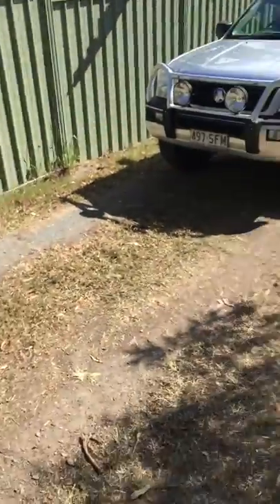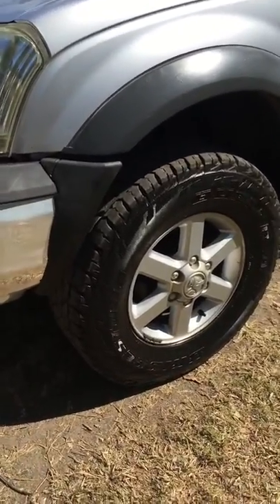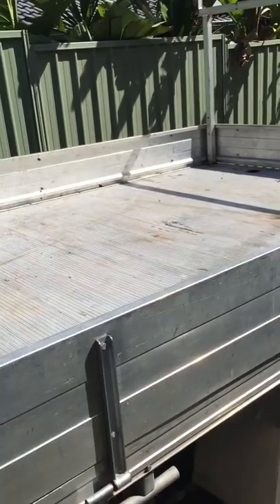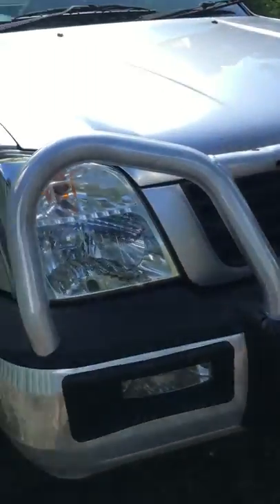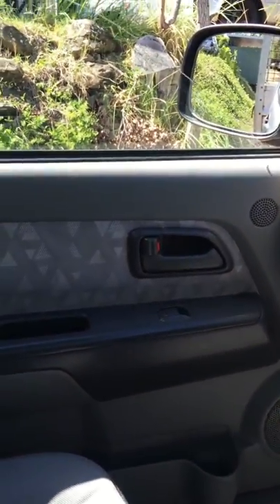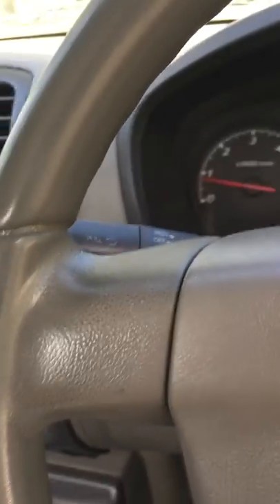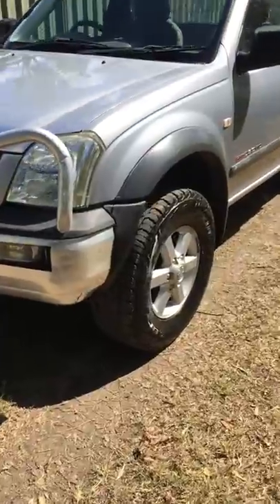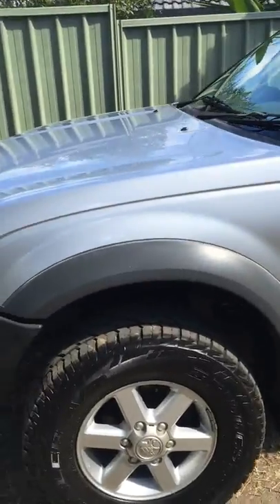(SOLD) Holden Rodeo 4x4 Diesel for sale 2006 review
Fast finance available from $30 per week T.A.P.  No Haggle. No Hassle. No Offers. Easy Buying. Price includes RWC and Qld rego until July 2016.

This 4x4 Diesel Turbo single cab truck was hand picked for its reliability and safety.

Featuring a strong 3.0L 4cyl diesel turbo engine, 5 speed manual transmission, aluminium drop side tray, 2.55m long and 1.8m wide, removable racks are perfect for carrying 6 metre lengths.  It comes with many other features such as icy cold airconditioning, power windows, power mirrors and power steering, dual airbags, central locking, immobiliser, radio and CD in dash stacker.   This ute really is a must to inspect.

* Qld registration until July 2016;
* Odometer - 429,596 km

This 4x4 ute won’t last long at this price. Enquire now for more info.